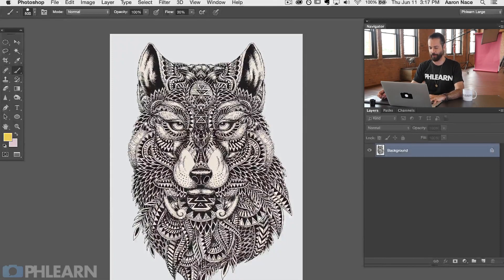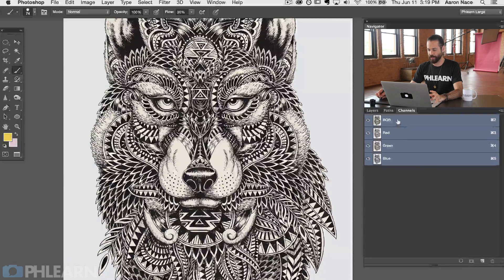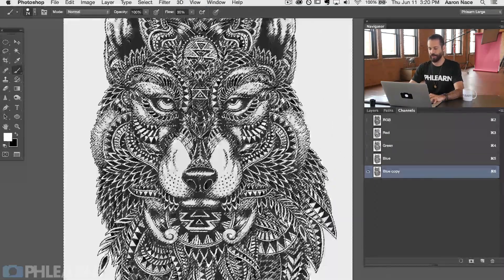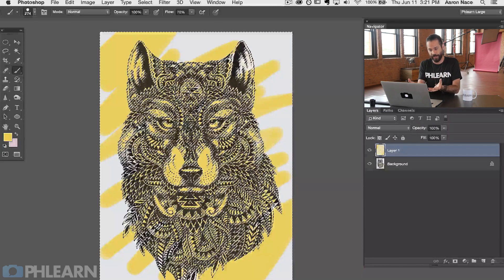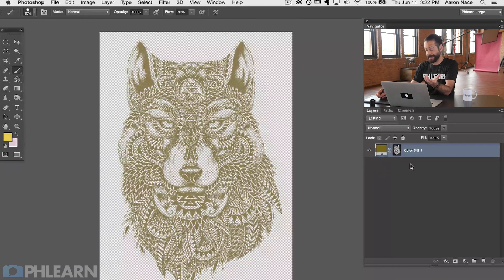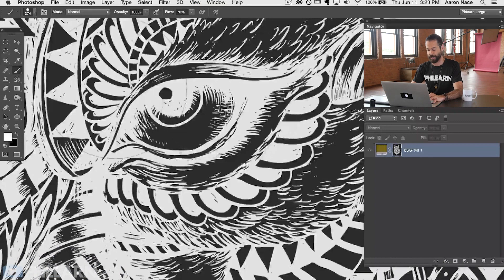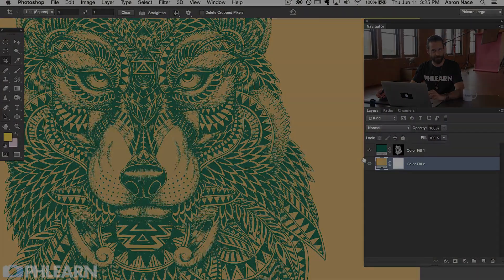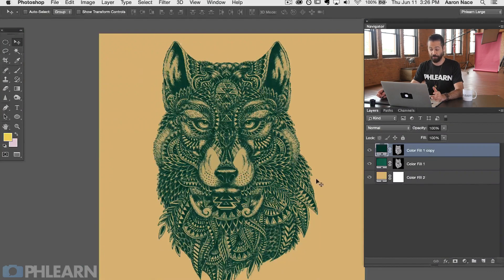How to Create Perfect Selections Using Channels in Photoshop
Channels are a great way to make extremely accurate selections! Prepare to make magic happen- even with highly detailed line drawings!

Although there are many different techniques that could yield similar results, Channels can provide the most accurate selections of all.

Section 1: Making Selections

To begin, click over to the Channels tab (if it is not showing up, go to Window - Channels).

Since our image is black and white, we can use any of the Channels to get the selection we want (we use the Blue Channel for this particular example). However, this will change if your image is in color. Click on each Channel to see which selects the most of what you need, and then duplicate it by either Holding Cmd + J or dragging the Channel down to the new layer icon.

Hold Ctrl/Cmd and click on the duplicate layer to create the selection. This selects the lightest areas, so if you need the dark areas selected simply go to Select - Inverse.

Section 2: Adding Color to Selection

With the selection active, create a new Solid Color Adjustment layer. This will automatically make a layer mask and fill the selection with whatever color you choose! That is why you can capture incredible detail with this method; it fills everything in seamlessly.

Section 3: Design Details

To begin really turning this into a piece of art, we crop the image into a square to give it some visual breathing room.

Then, we start to play with color! We create another Solid Color Adjustment layer and place it underneath the illustration layer to act as the background.

At this point, you should discover why this technique is so efficient: you can change the color of those color fill layers as much as you’d like!

You can also have lots of fun playing with the styling of the image. We duplicate the layer of the wolf and move it up a bit, which gives a sort of screenprint effect. We then add a blue Color Fill layer on top of the already present orange layer. Then, we add a Gradient from black to transparent which acts as a mask for part of the color. The result is a beautiful fade from one color to another! And, as you already know, you can always go back in and adjust those colors. In this case we decide to stick with a cool palette, and use blue and green.

For a final artistic touch, we create a white Color Fill copy of the wolf and scale it up (Cmd + T) as another layer of the background. You are able to see through it, but we lower the opacity even more so that the effect is nice and subtle.

We end up with a beautiful graphic image by simply playing with Channels and colors!!